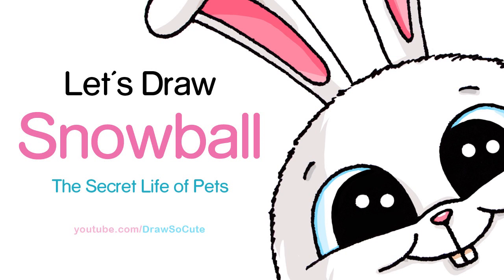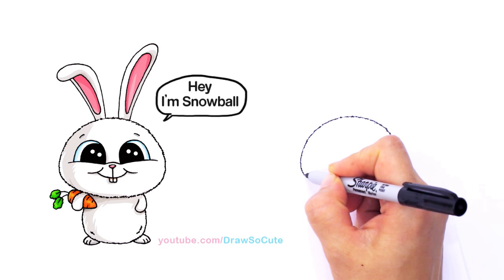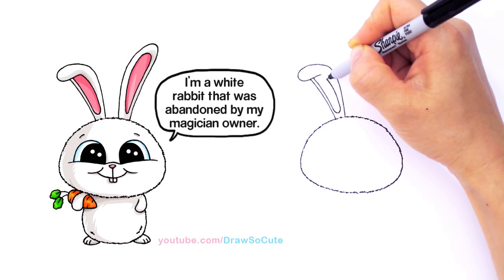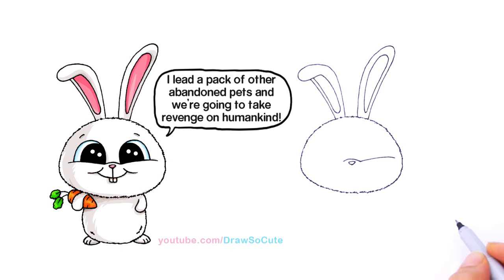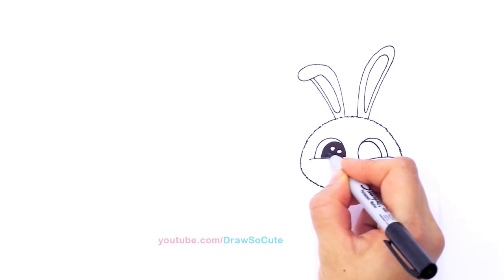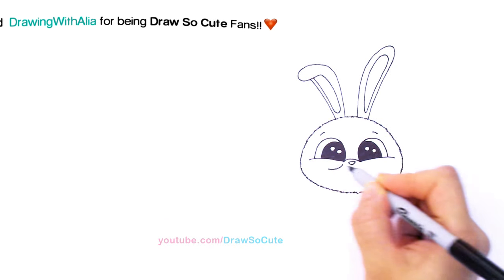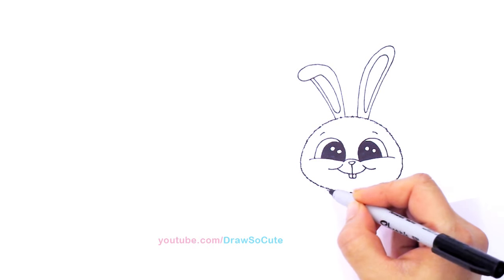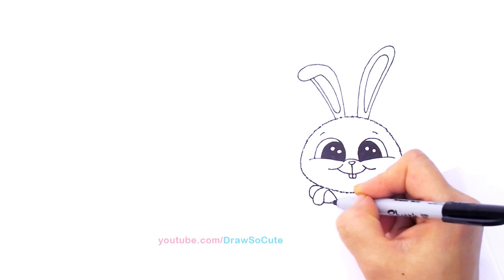How to Draw Snowball step by step Easy -The Secret Life of Pets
Learn how to draw this cute little white rabbit from the Secret Life of Pets Easy step by step. He's SO CUTE!